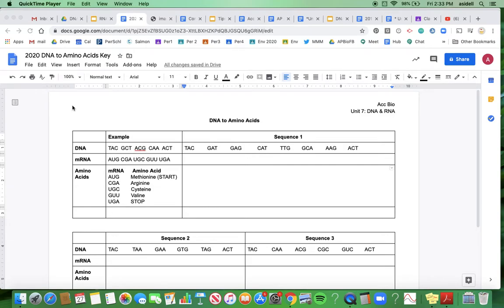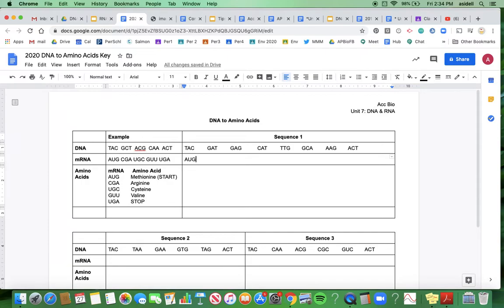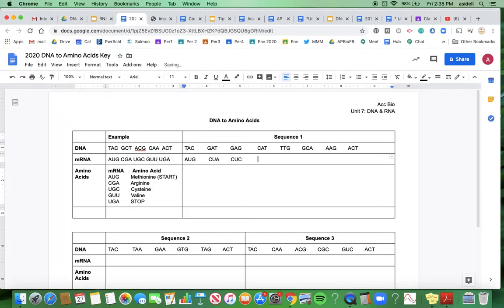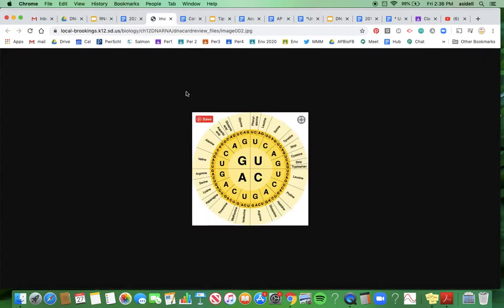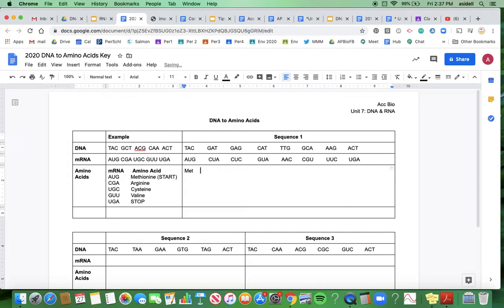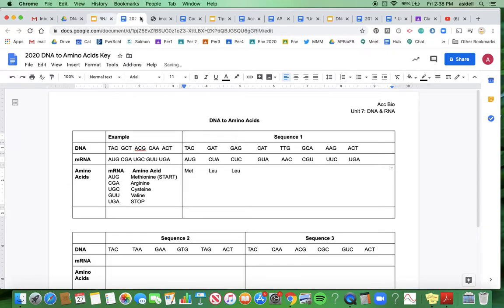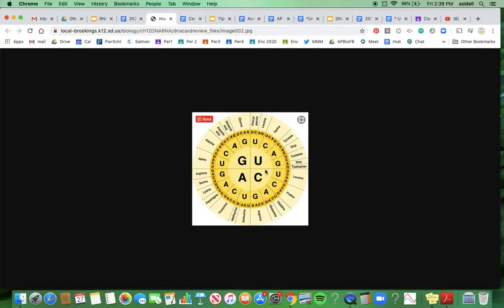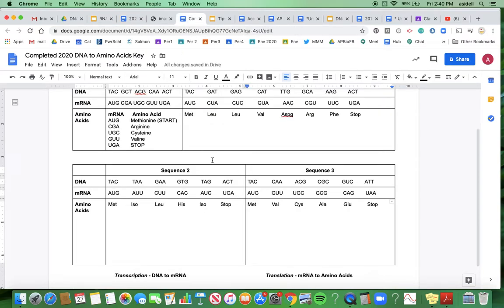Transcription & Translation: DNA to amino acids